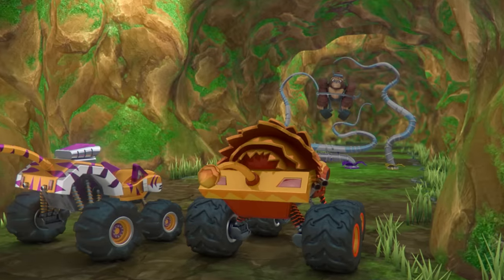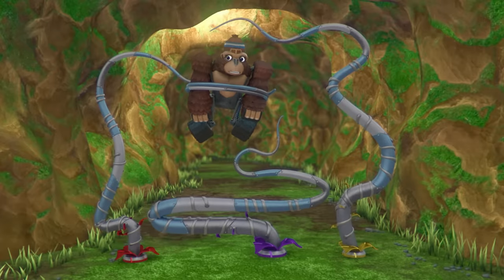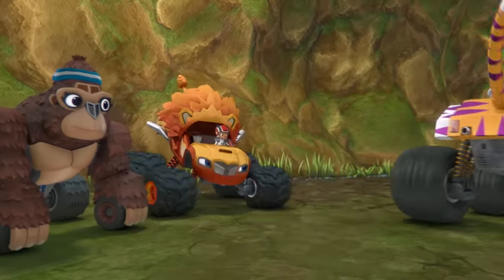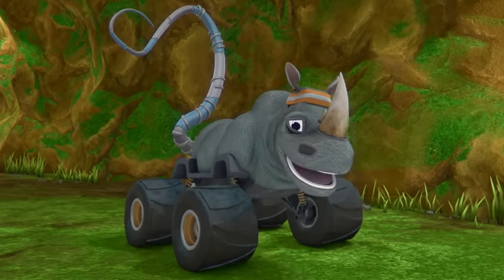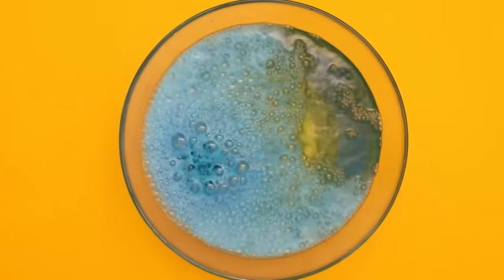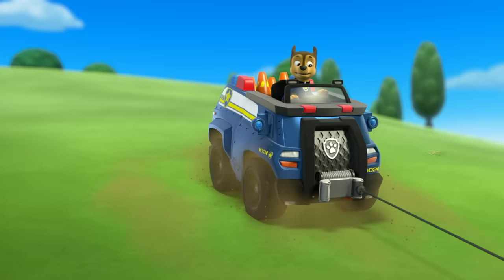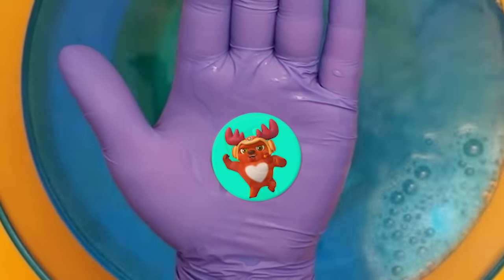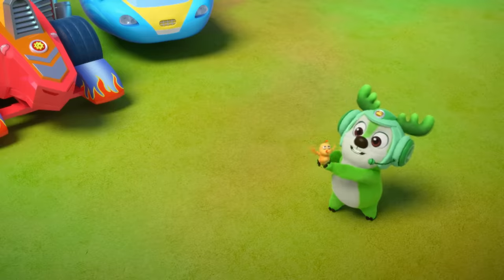Bath Bomb Fizzer Fun Ep. 14 🛀 w/ PAW Patrol, Peppa Pig, Deer Squad! | Nick Jr.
Each of these eggs holds a special surprise! Watch as the bath bomb fizzes to reveal a Nick Jr. Friend! The Nick Jr. character could be from Blaze, Peppa Pig, Deer Squad or more!

***ADVERTISEMENT***

Stream Nick Jr. for free in the Nick Jr. App on Roku and Apple TV or download full episodes for offline viewing on iTunes or Google Play

Nick Jr. Let’s Learn